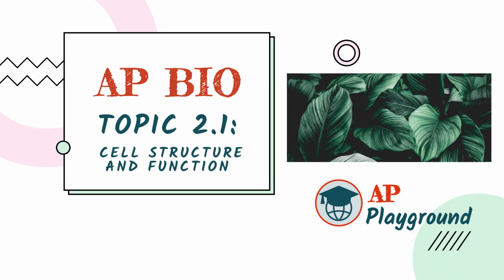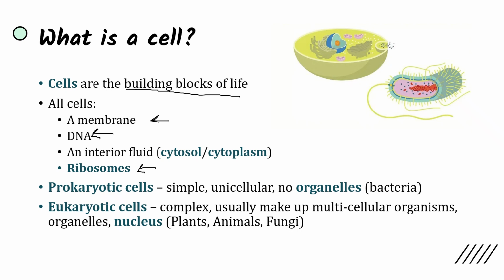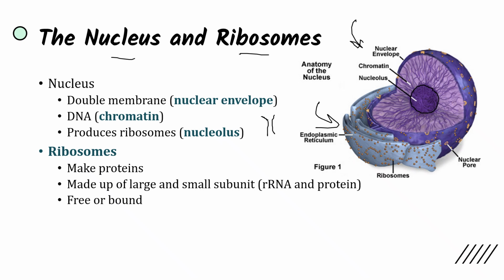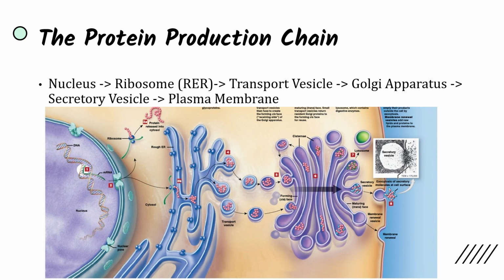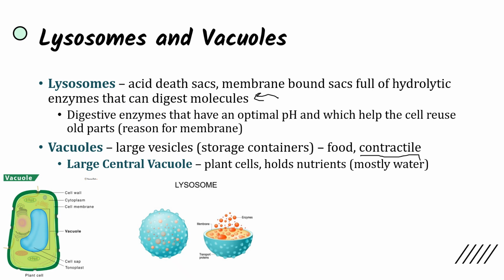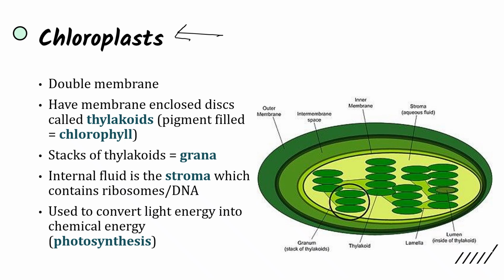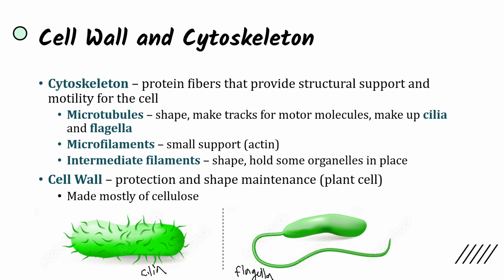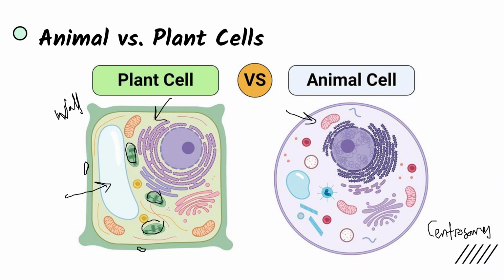AP Biology 2.1: Cell Structure and Function | AP Playground